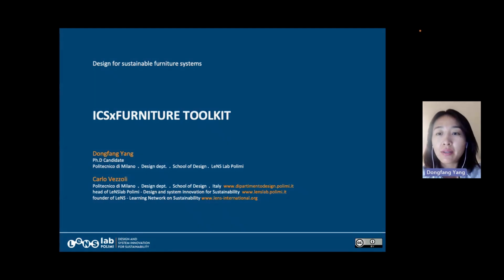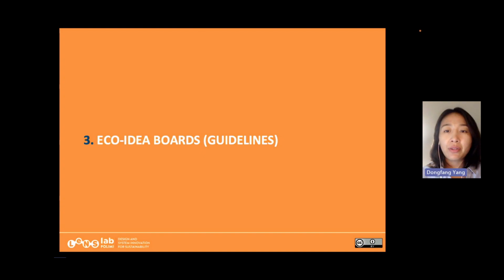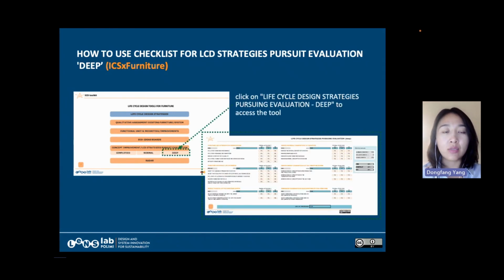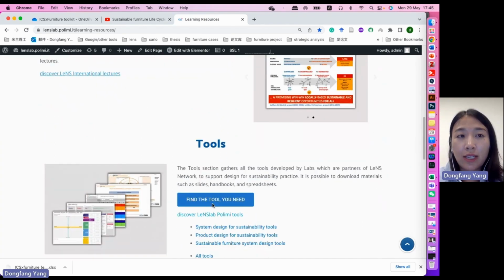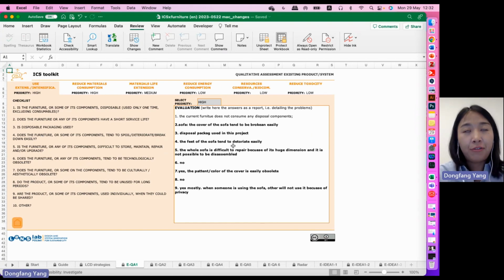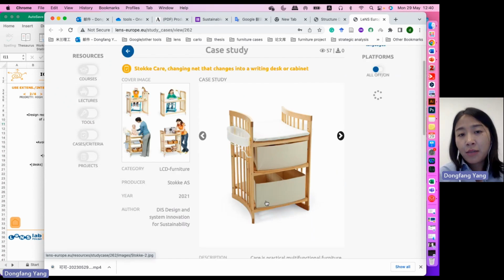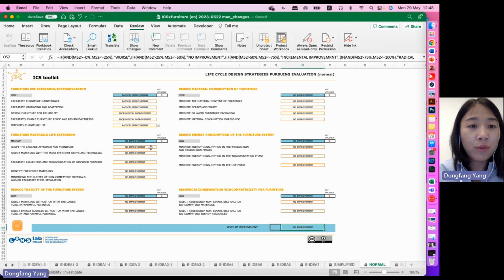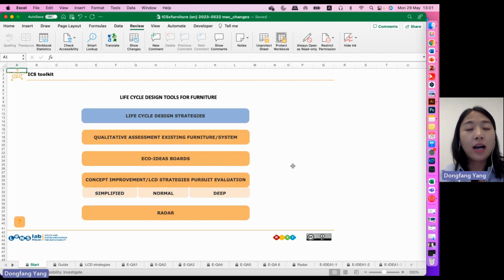ICSxFurniture toolkit presentation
0:00 - 03:15: the ICSxFurniture toolkit overview
03:15 - 07:28: checklist for existing furniture product evaluation
07:28 - 10:33: ECO-Idea boards
10:33 - 17:10: checklist for LCD strategies pursuit / concept improvement evaluation
17:10 - 20:31: Multi-strategy radar
20:31 - 24:00: How to access/download the tool
24:00 - 52:16: Work on the toolkit in project